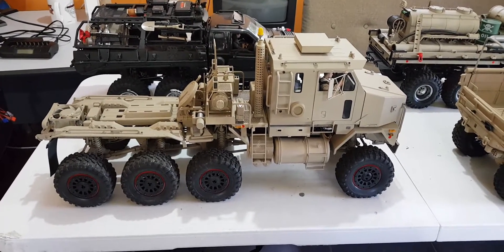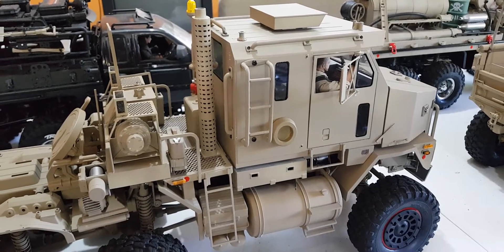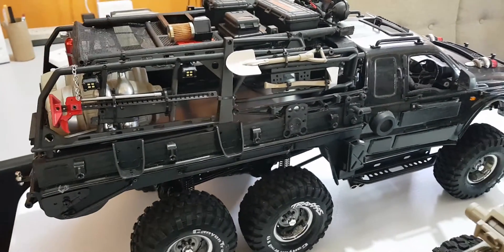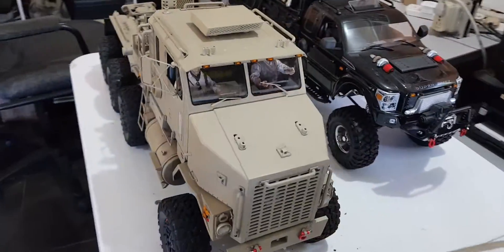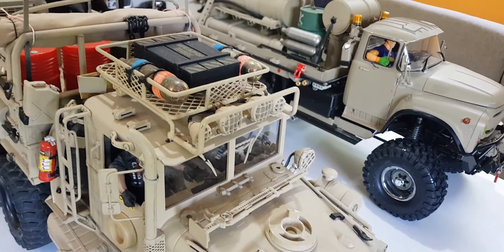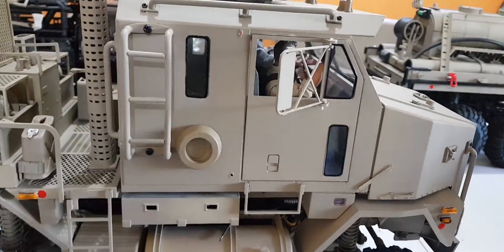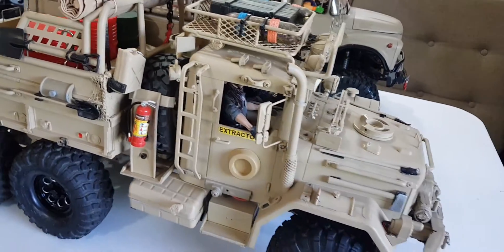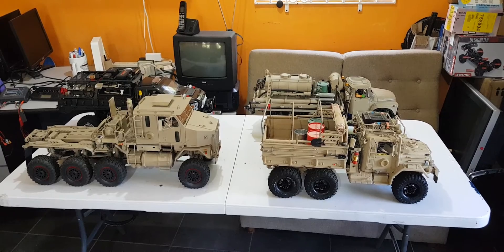Oshkosh M1070 TRX8 Size explain...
Scratch build Oshkosh M1070, when I first saw this rig online  I wanted to have one, after searching the internet and finding out the price to get one made...I was like wow... way too expensive... so I decided I will build my own...this is the result and I am 100% happy with it...and it was cheap to build. Look at my other videos to see how I got started with it..

This unique vehicle, is an 8 wheel drive beast that was originally used to transport Abrams M1 tanks for the military.  The Oshkosh M1070 AO has 500 horsepower and 1500 ft.lbs. of torque. The M1070 HET is a powerful tractor vehicle with 8x8 drive configuration and advanced features such as an electronic engine control system to ensure maximum efficiency at all times. The 'airborne' rear suspension ensures all axles remain in contact with the ground at all times minimizing shocks in the worst terrain to the chassis. To aid longer traction, on rough terrain, another standard feature is the anti-slip tire system.
center (CTIS).

The M1070 is designed to carry both tanks and crews. The engine offers 500 horsepower and is paired with an automatic transmission. Another new feature is the electric power steering system that synchronizes wheel movement on the front and rear axles for improved maneuverability in tight roads.

 The 25t winch is fitted as standard together with an auxiliary winch for handling cables and for general utility purposes. An improvement over
with previous US Army tank trucks being the cabin with more space, for the crew including the crew
main battle increase. The common tank trailer semi-trailer to be used with the M1070 HET is the M1000.